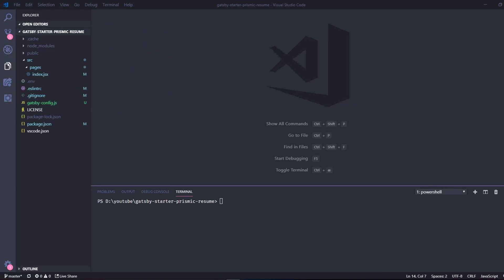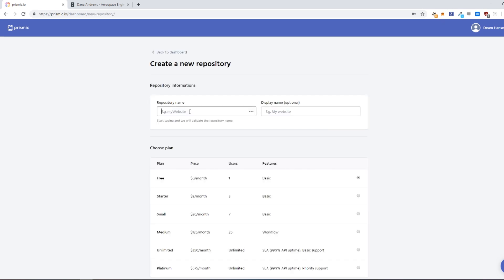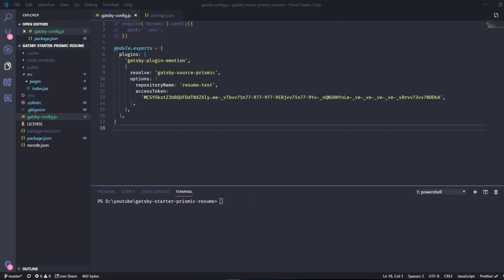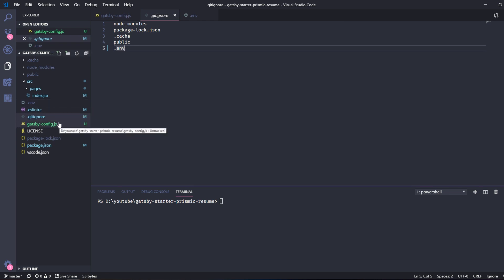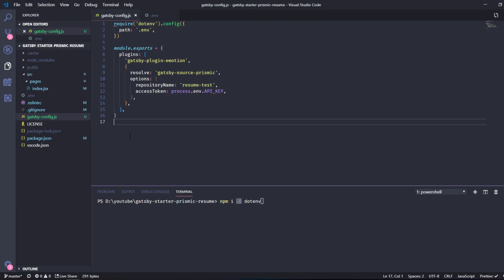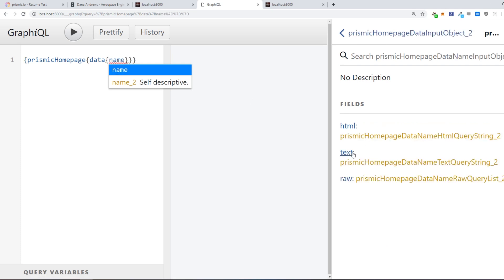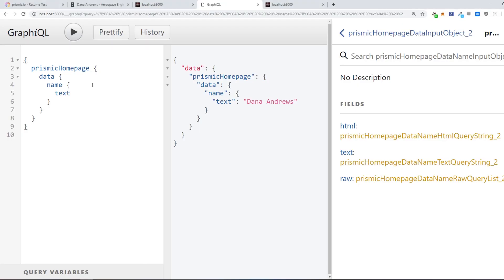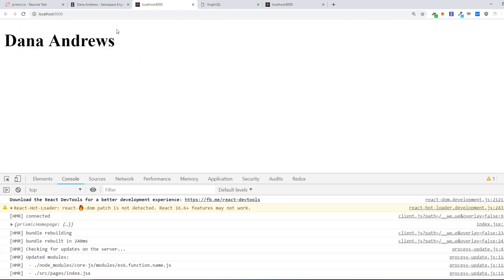Gatsby and Prismic integration - Part 2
In this video we are going to make Prismic work with GatsbyJS, so we can query data from Prismic and use it in GatsbyJS.

Unfortunately I couldn't do this video in one take, so it has been edited a bit.

I highly recommend searching up some GraphQL tutorials and also play around with the Github repository below.